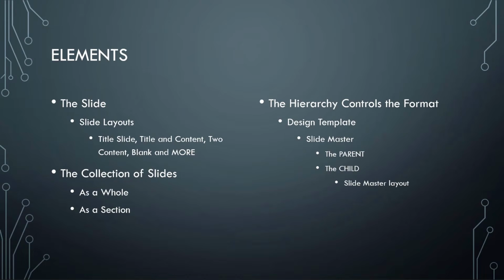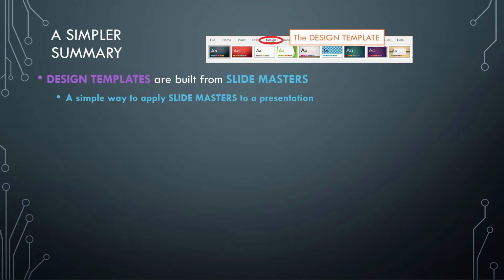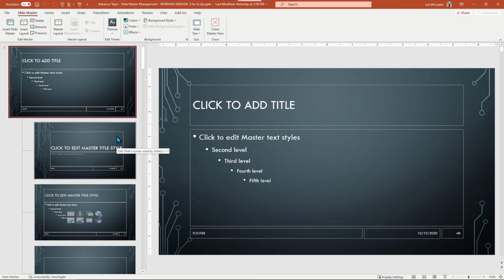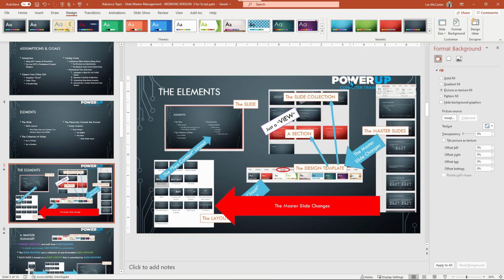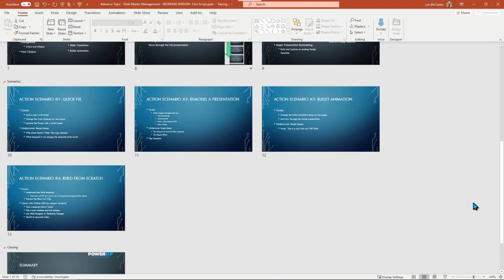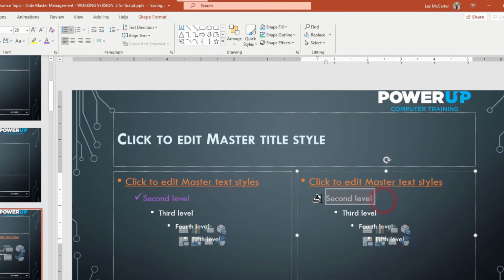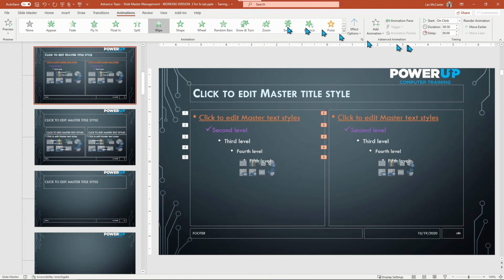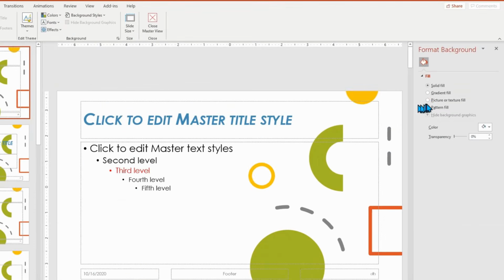Learn PowerPoint SLIDE MASTER - A Deep Dive Tutorial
PowerPoint Slide Master Tutorial: Learn how to create master slides in any version of PowerPoint.  This is a deep dive into making master slides work for you.

This is not a step-by-step guide, but a deep dive into UNDERSTANDING master slides and make them work for you.  You will master Slide Master!

This is the first of two training videos on Master Slides.

Chapter Content:
Intro: (0:00)
Assumptions and Training Goals (1:24)
Understanding the Elements of Master Slides (2:08)
Relationship of Parent and Child Master Slides (5:59)
Starting Off inside of Master Slide View (6:56)
Insert Logo for "All" Slides (7:11)
Where are Master Slide Logos Located? (9:11)
Why do some master slides not show logos and images? (9:57)
Sections and Master Slides (11:01)
Scenario 2 - Change fonts, placeholder locations, colors (12:26)
Scenario 3 - Mass updates of bullet animation and slide transitions (16:46)
Scenario 4 - Creating from Scratch - a preview (19:31)
Wrap Up (21:35)